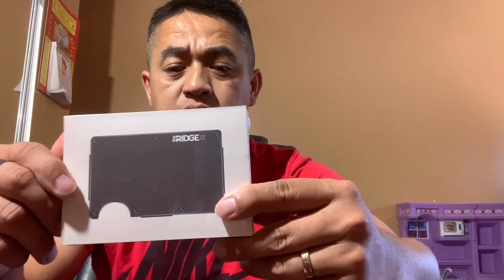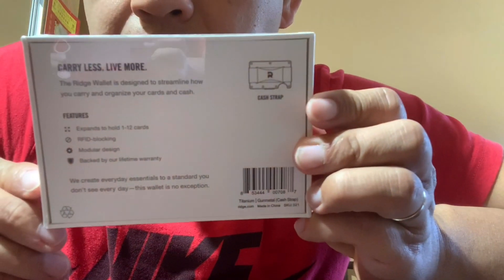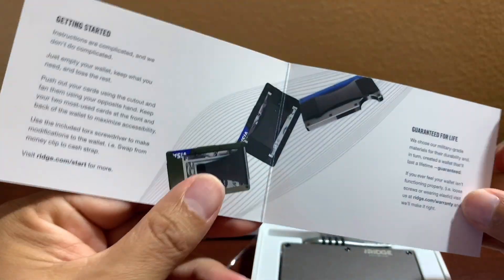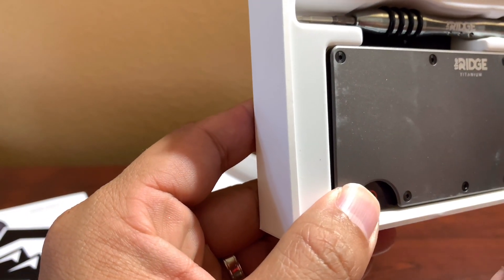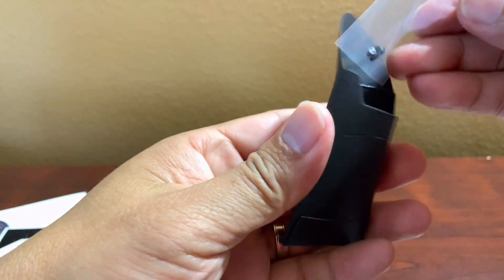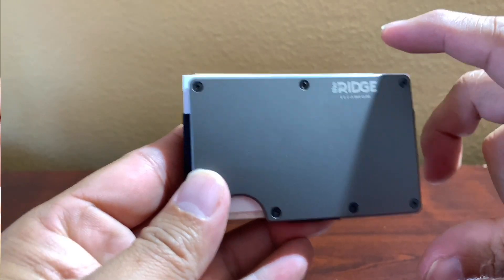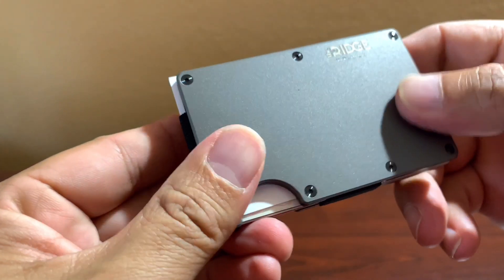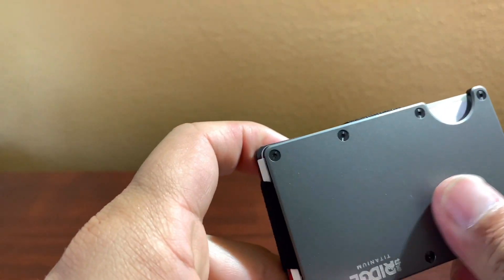Unboxing Ridge wallet titanium life time warranty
Unboxing Ridge wallet.  Is it worth a $100, only time will tell.

Features
Holds 1-12 cards without stretching out
Blocks RFID (wireless theft)
Backed by our lifetime warranty
Free returns within 45 days
Grade 5 Titanium | Matte Black
Weight: 2.5 oz | 86 x 54 x 6 mm

Cash Strap & Money Clip
Both options keep your cash secure and easily accessible and the wallet as slim as possible. The Cash Strap is slightly slimmer, while the Money Clip has a more traditional feel. We’ve built The Ridge modularly so that you can always switch at a later date

STREAMLINED ESSENTIAL
The Ridge was built with a focus on design and functionality—a wallet that’s minimalist without being limiting—so that you can carry less and always have what you need. It’s a reimagination of what the modern wallet can be.

Lifetime Warranty
The rugged design and military-grade materials used in production allow us to guarantee every wallet for life. If you ever feel The Ridge isn’t functioning properly visit us and we’ll make it right.